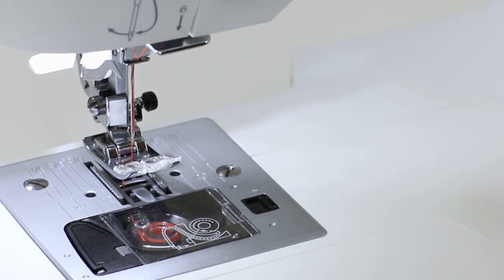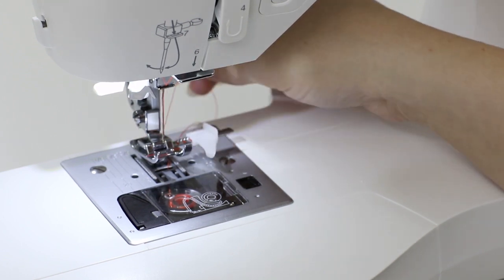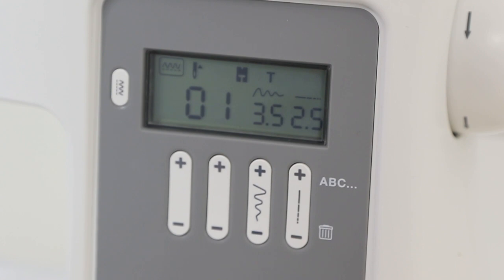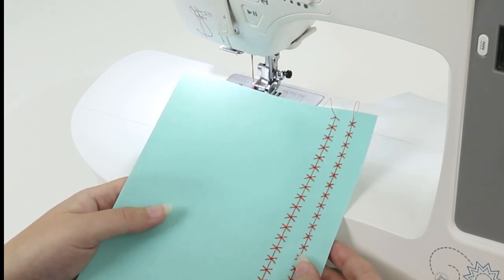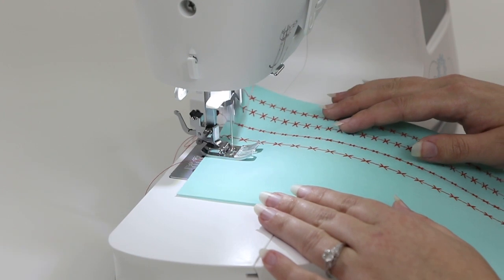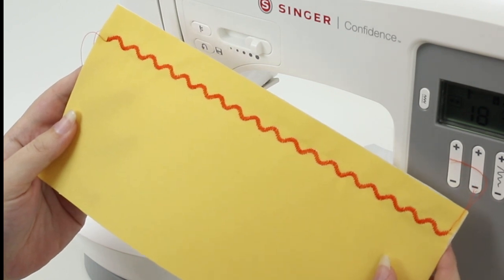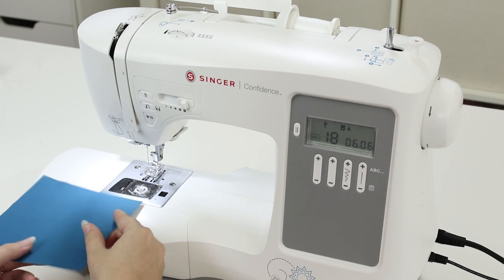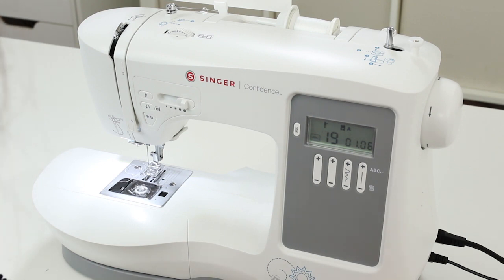SINGER® CONFIDENCE™ 7640 Sewing Machine - Selecting a Stitch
There are some great stitch options on the SINGER® CONFIDENCE™ 7640 sewing machine. When you decide which one to use for your sewing project, how do you select the right one? Valerie shows you how!